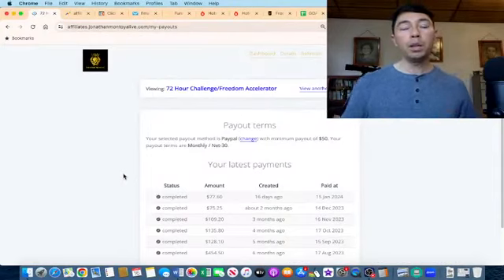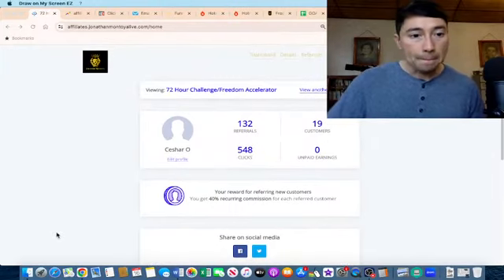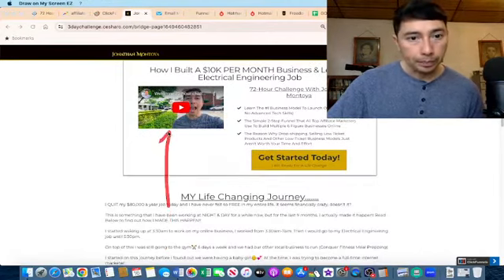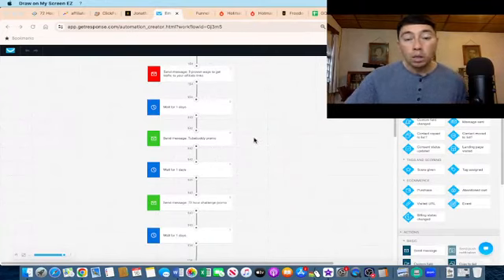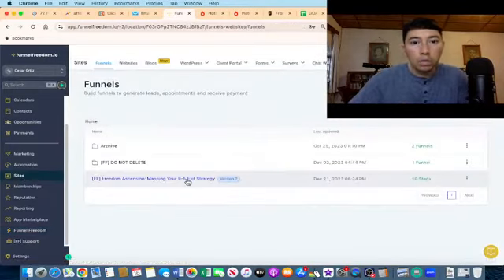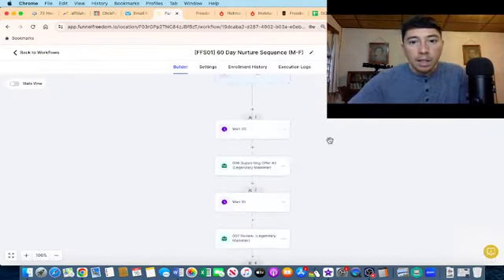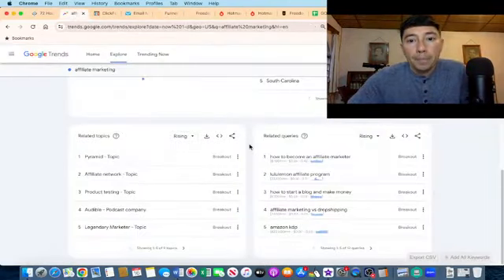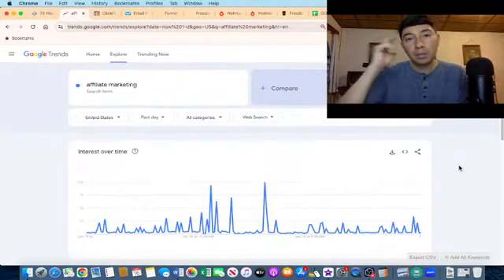I made $400 dollars | How I became an affiliate marketer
In this video, I'll show you how I became an affiliate marketer.

Affiliate marketing means promoting other people's products.

And to succeed it's important to build an entire ecosystem of quality products.

Sometimes we don't know where to start or find the products.

I have been using Funnel Freedom which is a software to promote multiple affiliate products and offers.

As affiliate marketers, we can promote the 72-hour challenge, freedom accelerator, Legendary marketer, Getresponse by utilizing the DFY funnel inside of Funnel Freedom.

So in this video, I'll show you some of my results by promoting the 72 hour challenge with Funnel Freedom.

Another high quality product I promote is Legendary Marketer. This high ticket training has a 15 day challenge.

One important thing to consider is that to succeed with this business model it takes time, effort and persistence.

Even though we have an entire ecosystem of products with Funnel Freedom, we need to work on sending traffic to our opt-in page.

UNFAIR TOOLS TO RANK MY YOUTUBE VIDEOS FAST

SOFTWARE TO AUTOMATE YOUR BUSINESS

My results came from hard work. Your results will vary based on